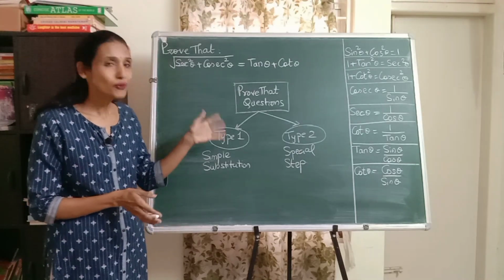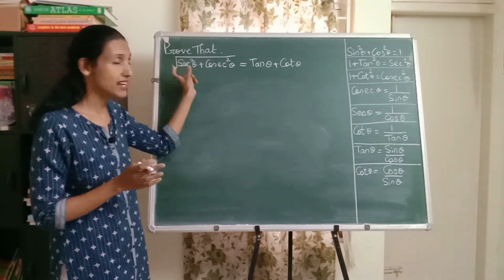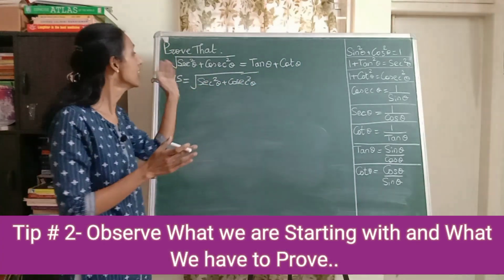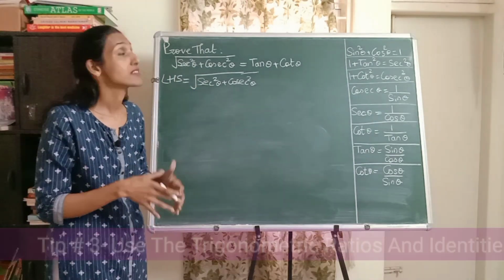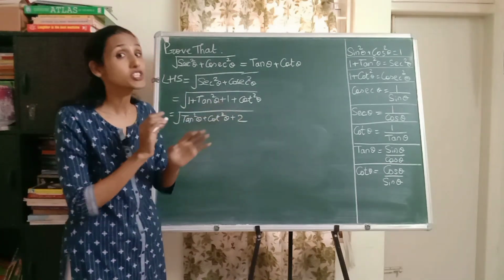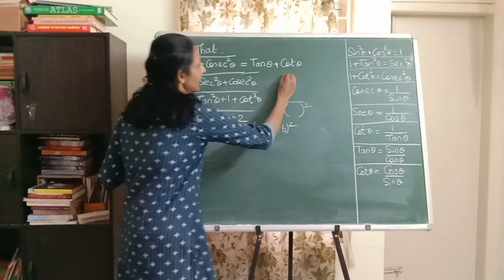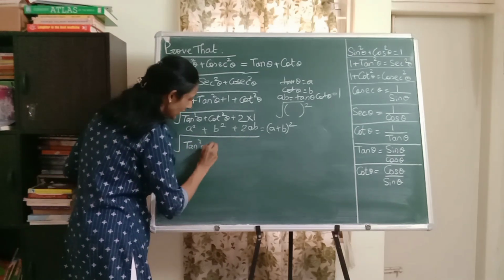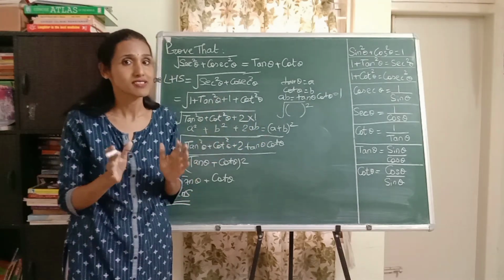How to Easily Solve "Tough" Prove that Questions in Trigonometry ? | Important Tips to Solve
Hi Friends,
In this video, we will discuss how to solve the Prove that Type Questions in Trigonometry and share some tips to solve such questions easily.

prove that questions in trigonometry, how to solve prove that questions, tips to solve prove that questions, tricks to solve prove that trigonometry questions, strategies to solve prove that questions in trigonometry,

Priya.